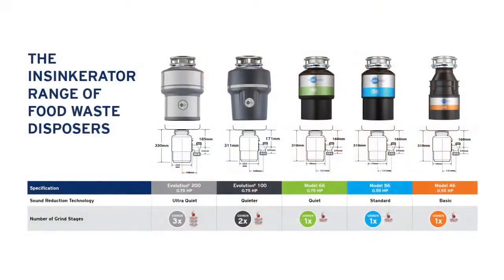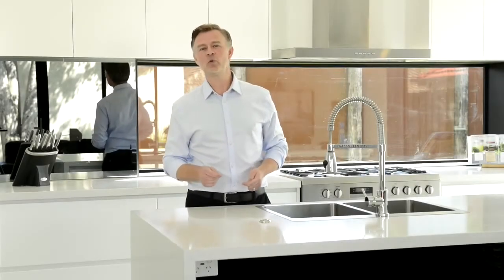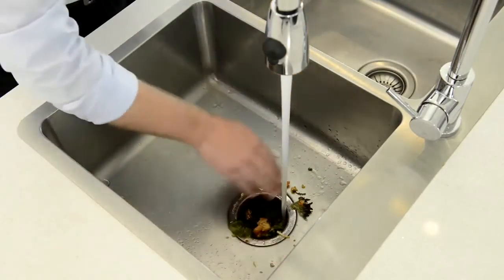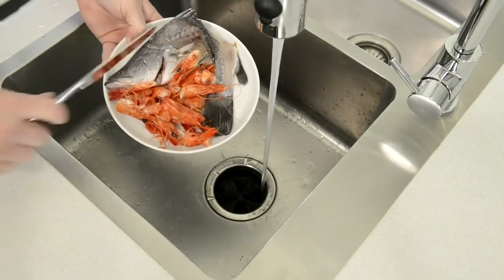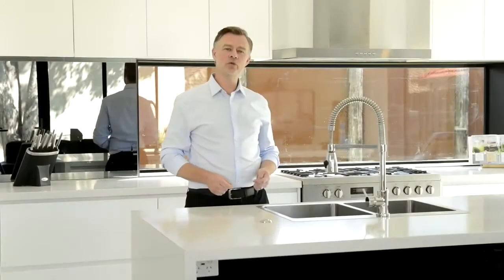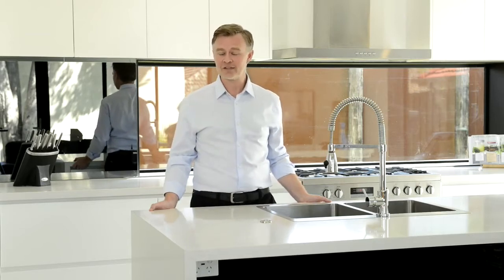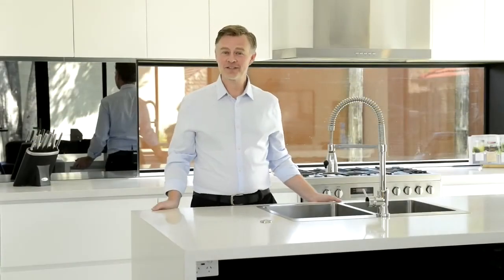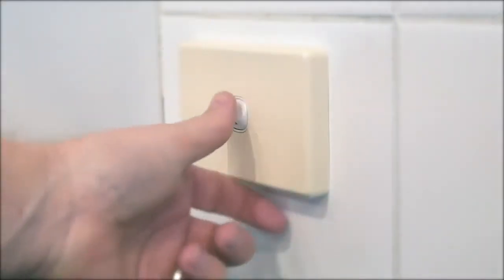InSinkErator Food Waste Disposer - How to choose a disposer